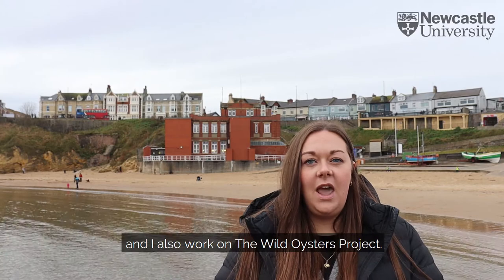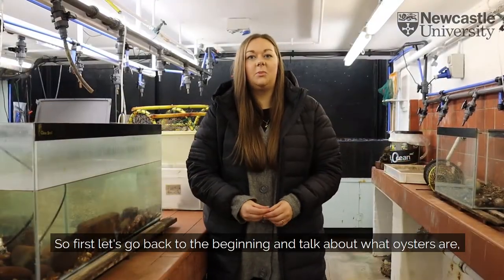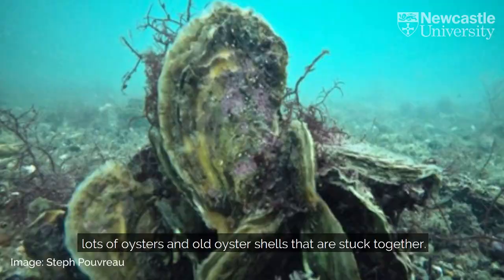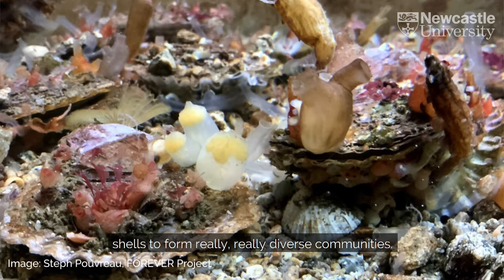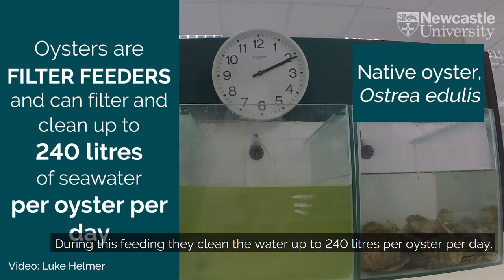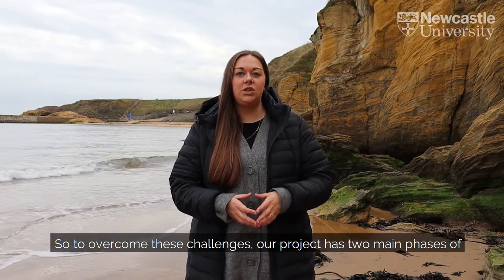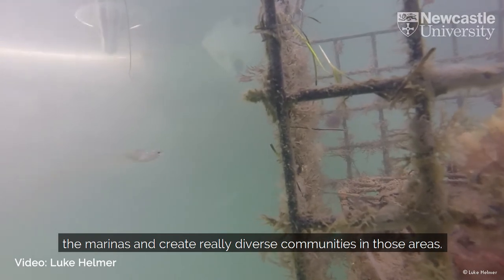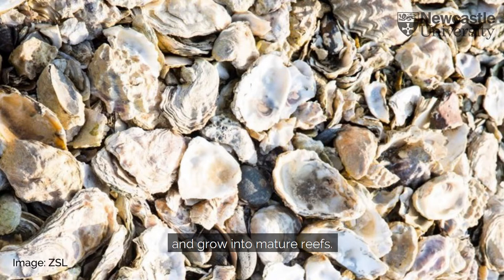Dove Marine Diaries: The Wild Oysters Project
Dive into the world of marine science at Newcastle University’s Dove Marine Laboratory in Cullercoats, as we learn about how native oysters have been lost from UK waters and how they benefit the marine ecosystem. Dr Ashleigh Tinlin-Mackenzie explains how many organisations are working together to restore native oysters around the UK coast and to create self-sustaining populations that can thrive and provide a host of ecosystem services for the surrounding marine environment in the future.